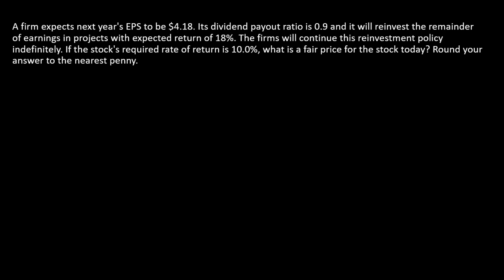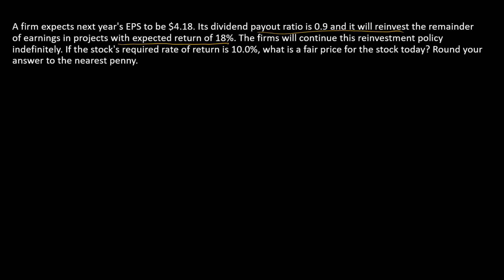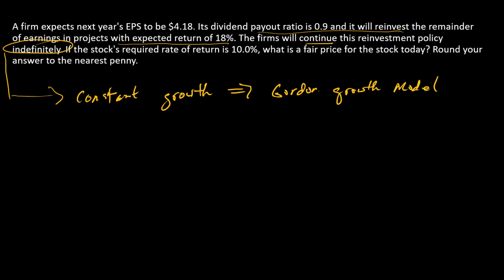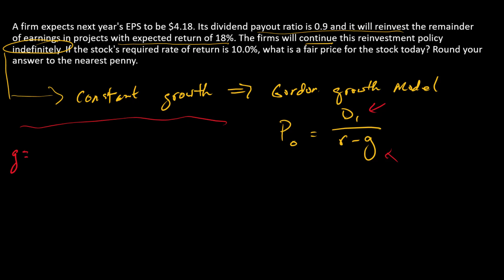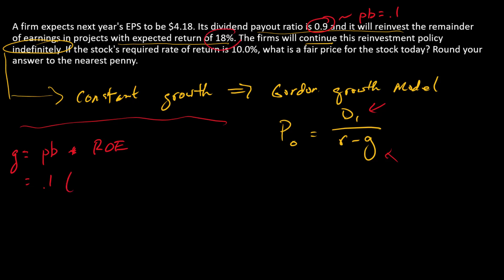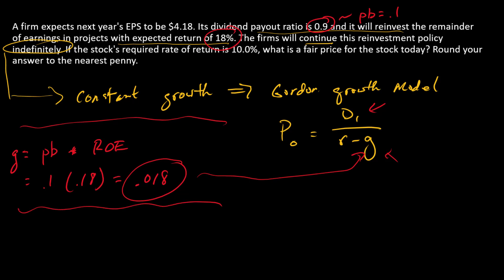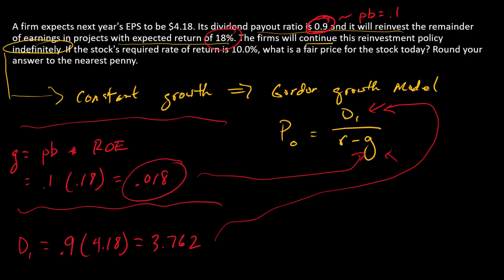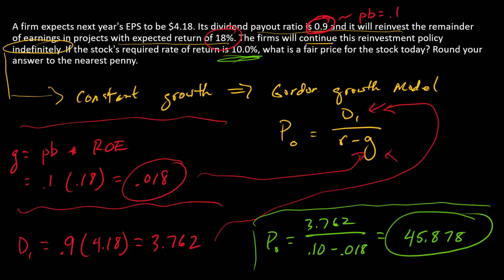How to compute a stock price after finding the constant dividend growth rate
I use the formula g = pb * ROE to find a constant dividend growth rate and then use the Gordon Growth Model to calculate a stock price.